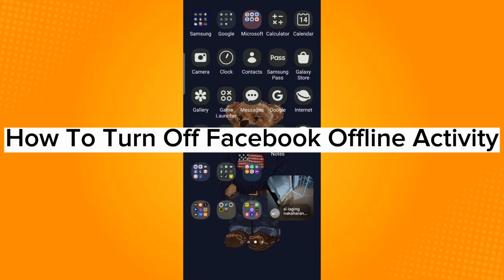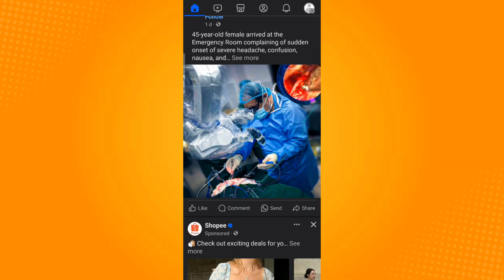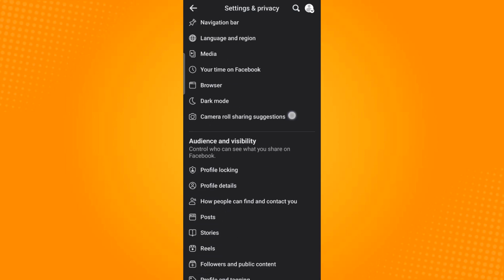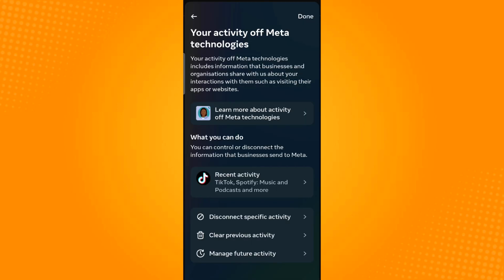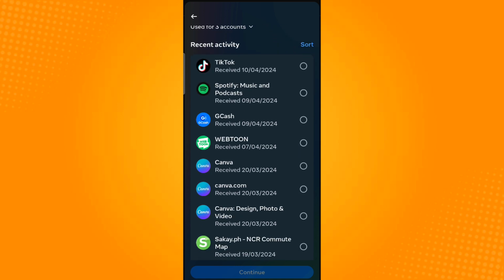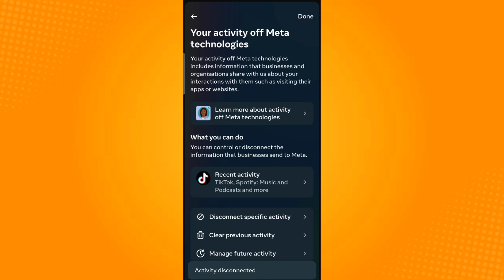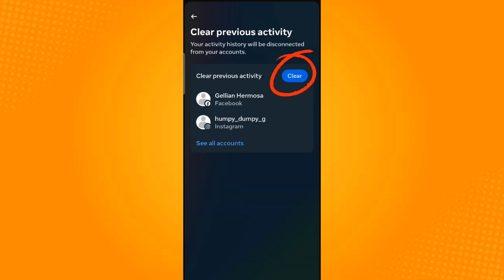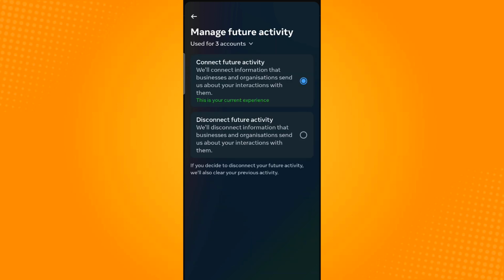How To Turn Off Facebook Offline Activity (2024)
Learn‎‎‏‏‎ ‎How To Turn Off Facebook Offline Activity

In this video I will show you‏‏‎ ‎how to turn off facebook offline activity